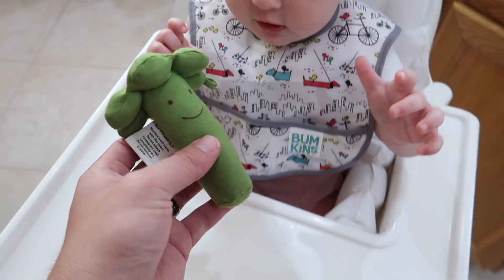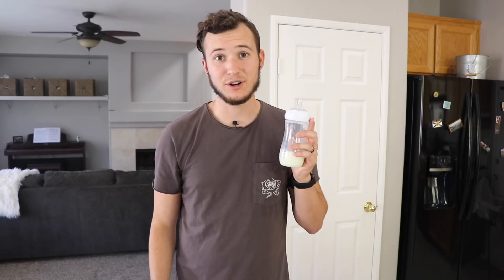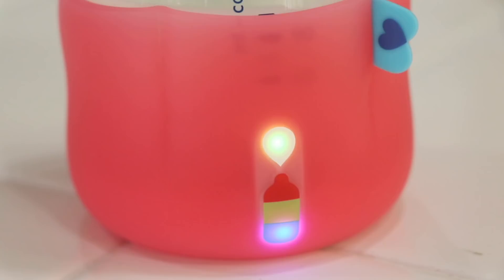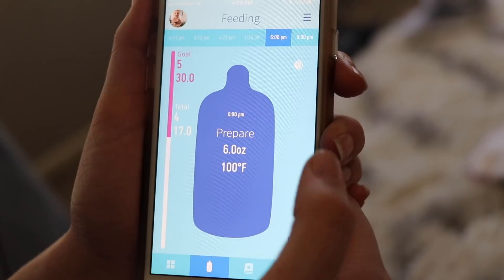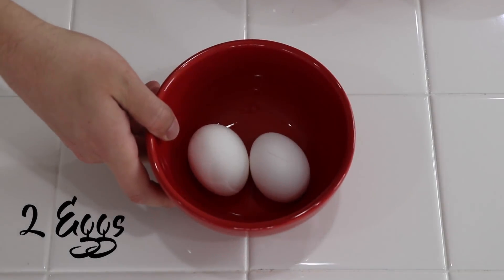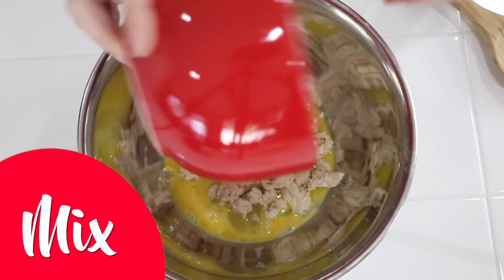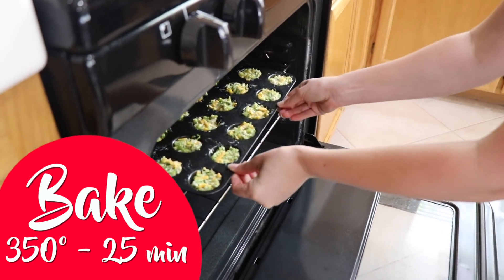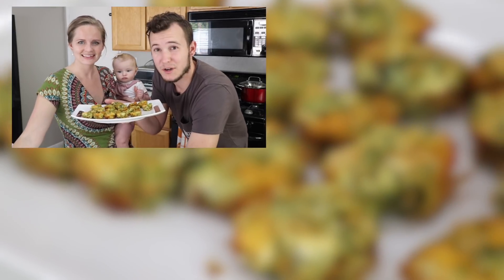PERFECT KID SNACK with BROCCOLI! | Little Wanders: Corbin & Kelsey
See what happens when babies and broccoli meet! And learn all about the brilliant technology of BlueSmart mia.

Broccoli Bites Recipe
Prep time: 15 minutesCook time: 30 minutesYield: Makes 24 broccoli bites
Ingredients
1 large bunch of broccoli florets
2 eggs, lightly beaten
1/2 cup, packed, torn fresh bread (no crust)
1/4 cup grated onion
1/4 cup mayonnaise
1 cup (4 ounces, 114 g), packed, grated sharp cheddar cheese
1/2 teaspoon kosher salt
1/4 teaspoon freshly ground black pepper

Steam and chop the broccoli: Place 1 inch of water in a pot with a steamer basket. Bring to a boil. Add the broccoli florets. Steam the broccoli florets for 5 minutes, until just tender. Rinse with cold water to stop the cooking.
Finely chop the steamed broccoli florets. You should have 2 to 2 1/2 cups.
Make filling: Place the beaten eggs and the torn bread in a large bowl. Mix until the bread is completely moistened.
Add the grated onion, mayonnaise, cheese, salt and pepper. Stir in the minced broccoli.
Distribute broccoli mixture in mini muffin pan wells:  Preheat oven to 350°F. Coat the wells of 2 mini muffin pans (1 dozen wells each) with olive oil (so the bites don't stick). Distribute the broccoli mixture in the muffin wells.
4 Bake: Bake at 350°F for 25 minutes until cooked through and lightly browned on top.
If you don't have mini muffin pans, you can cook the bites freeform. Just grease a baking sheet and spoon large dollops of the mixture onto the pan. Baking time is the same.